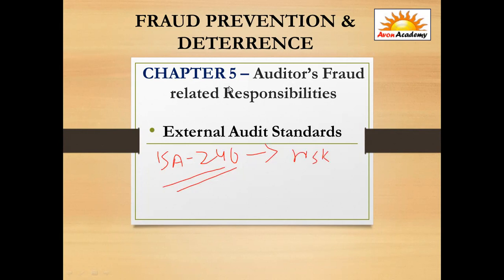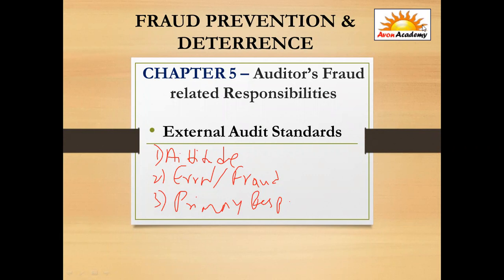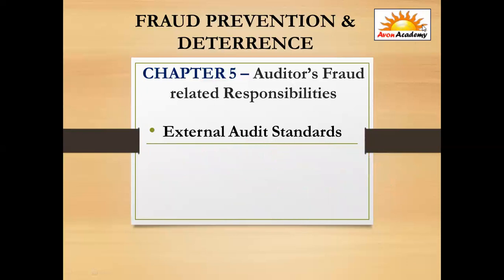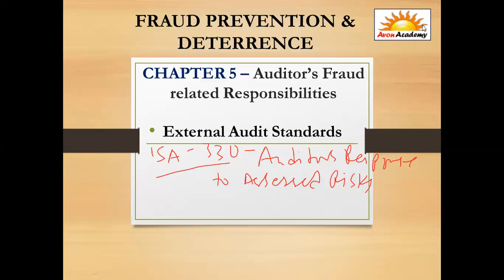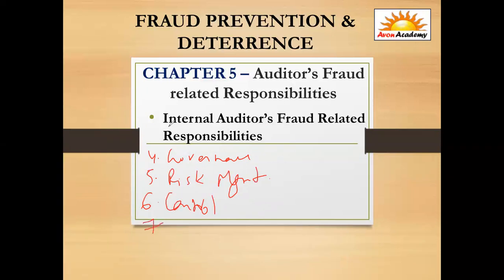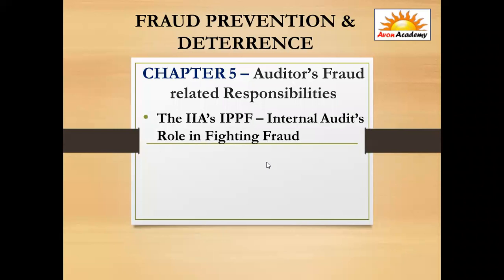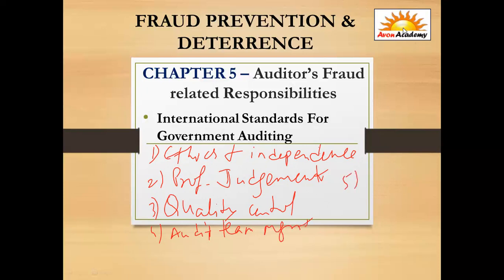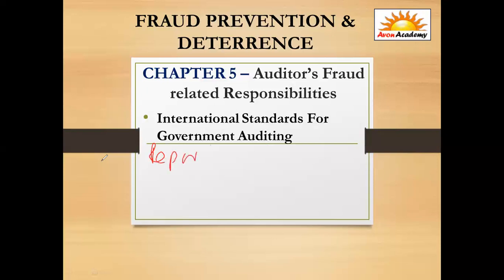Chapter 5 Fraud Prevention & Deterrence